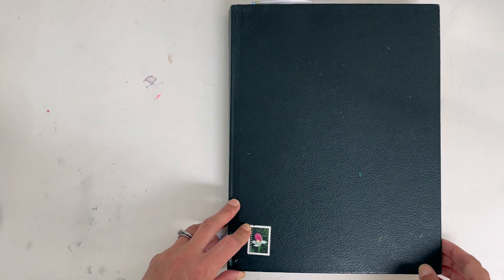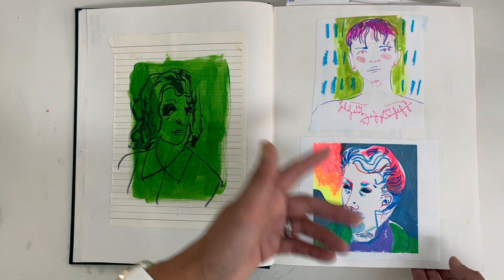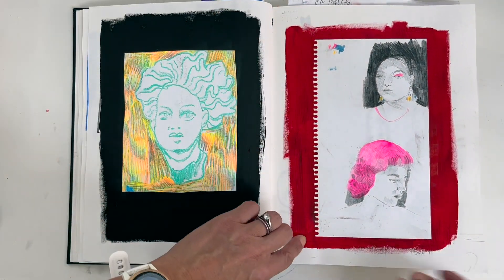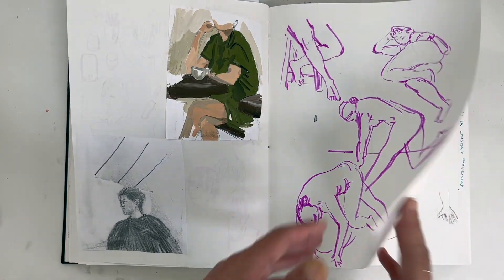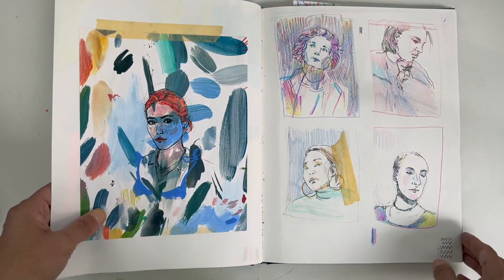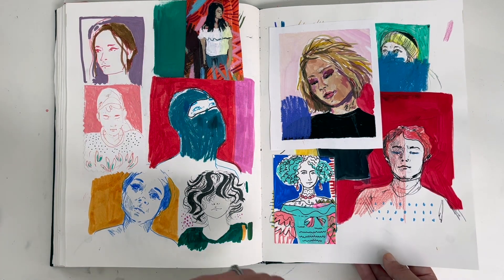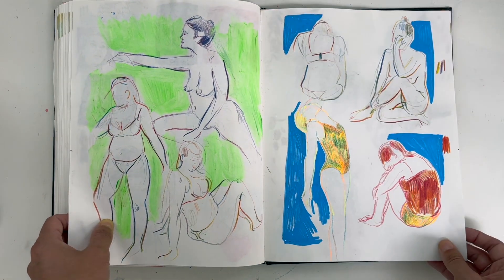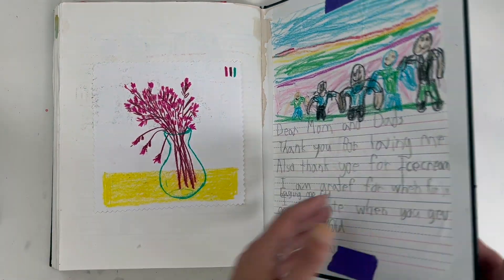Sketchbook Tour - this one contains figurative art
Complete sketchbook tour, this one dates back to 2020. I explored drawing people and portraiture in it.  It was a cheap sketchbook with not great quality paper so I ended up collaging a lot of loose work into it. I really enjoyed working on this one, because I did not feel limited to keeping to one style. I feel figurative art is one area where practice really makes a difference so I do like to keep these types of sketchbooks up, and they have helped me work on ideas for larger and more finished portrait paintings.